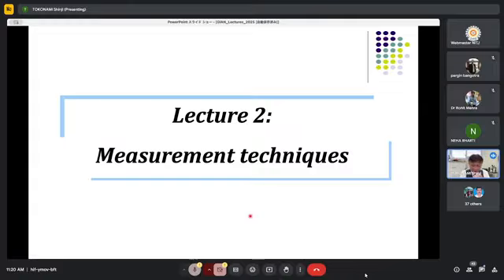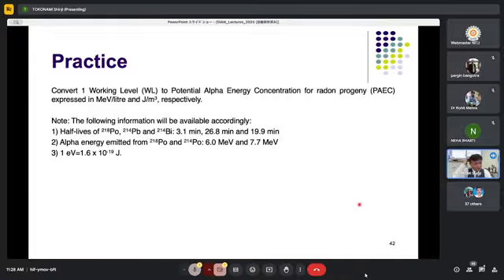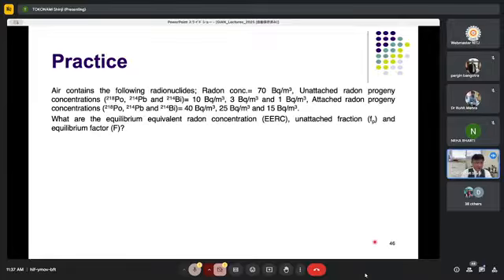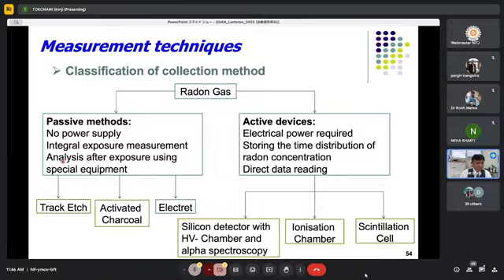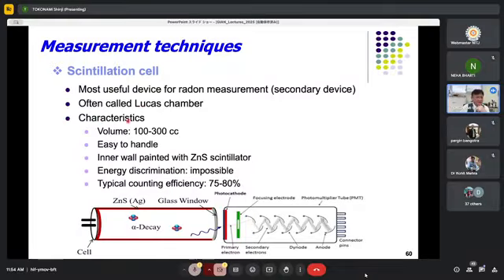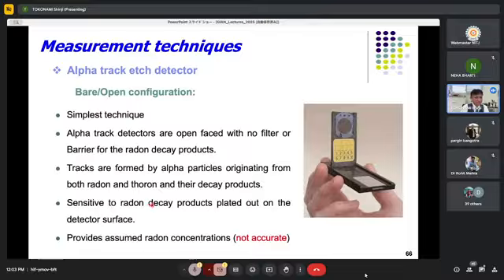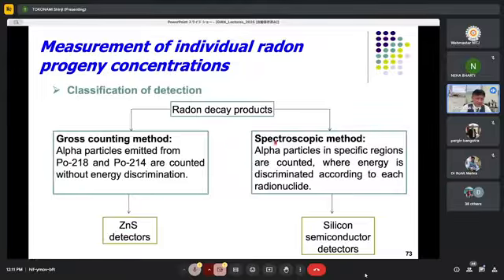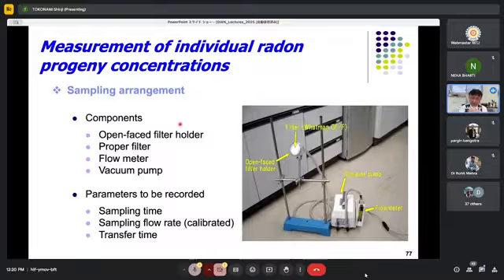L 02 Fundamentals of radon isotopes-II